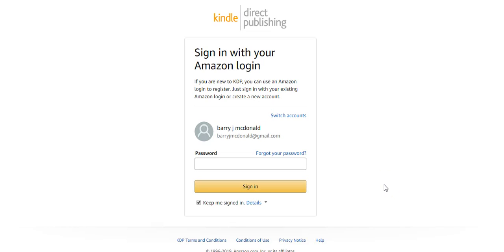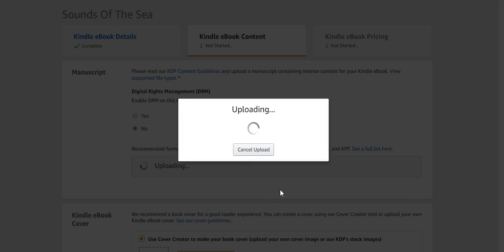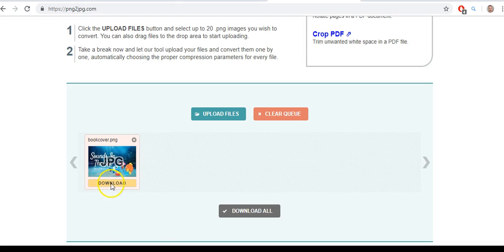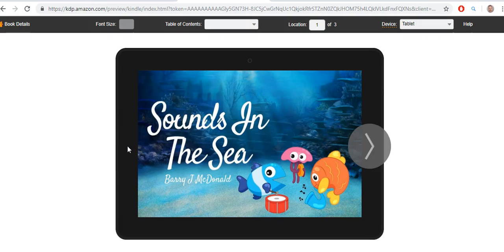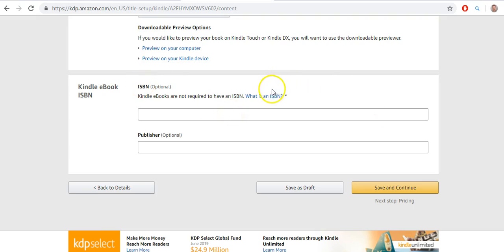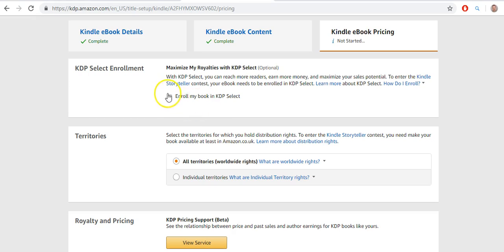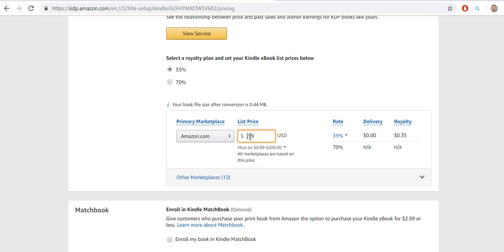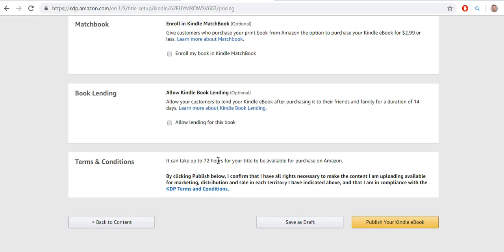Picture Book Publishing Video 17 - Posting Our Book On The KDP Dashboard Part 2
In this video, we'll have a look at the final things you need to do to get our book published on the Amazon Kindle store.